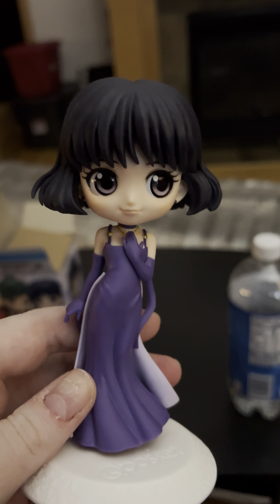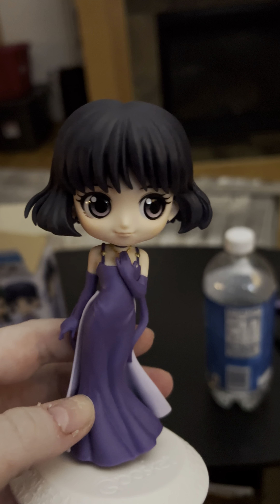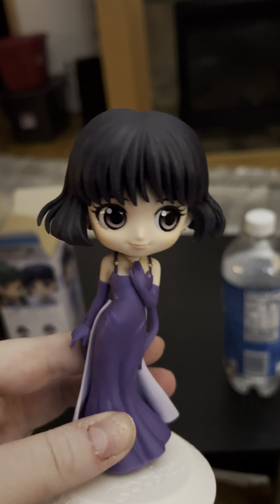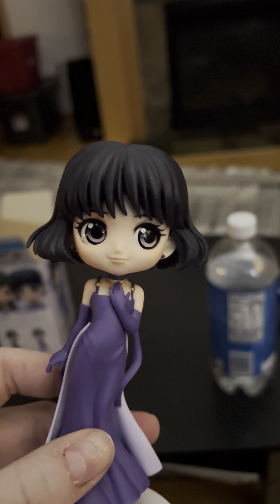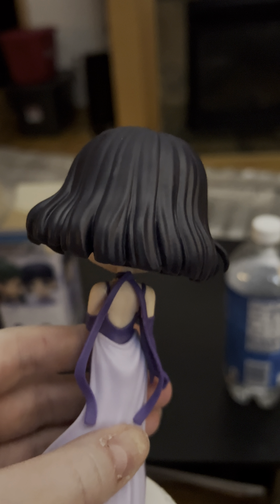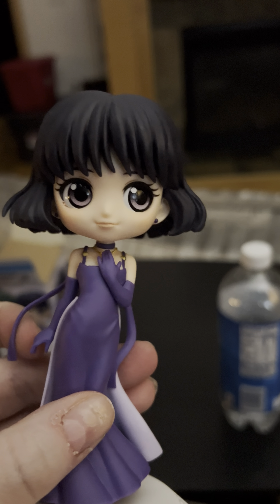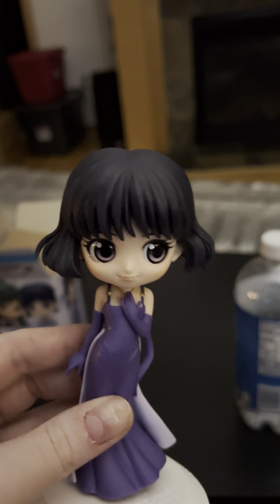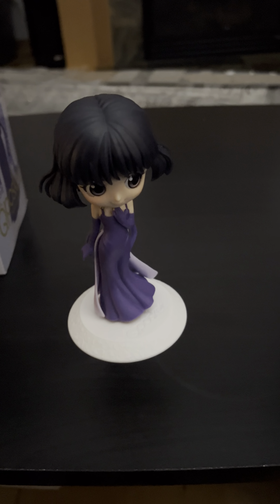January 6, 2024